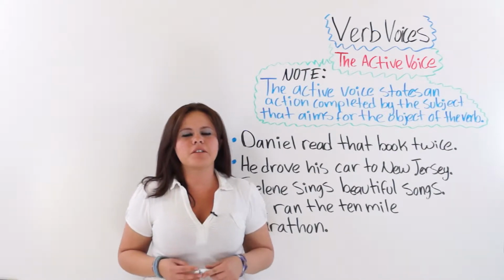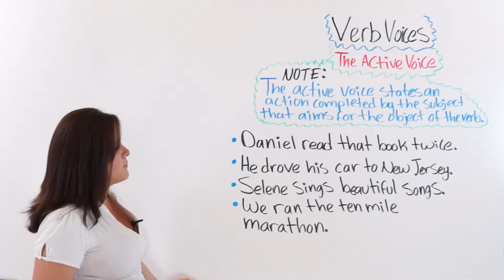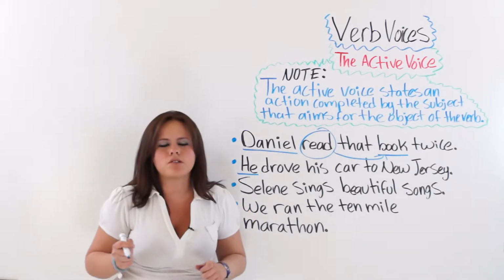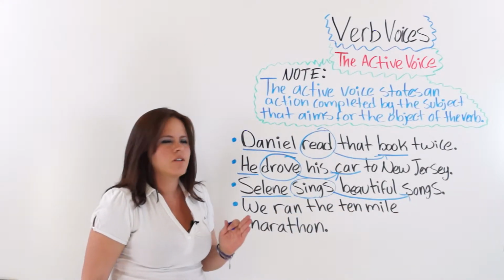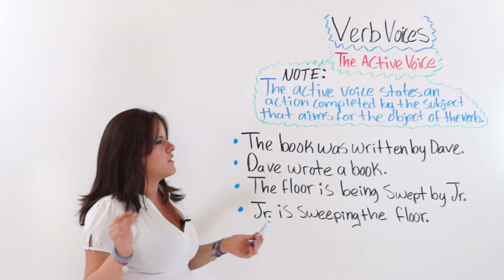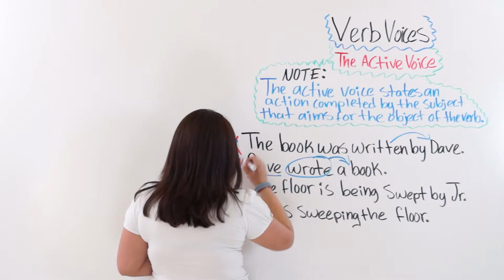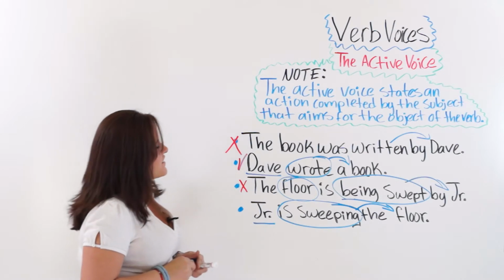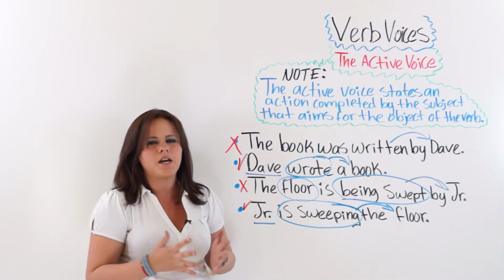English Grammar: The Active Voice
As you probably know, verbs can be used in several voices. The most common voice is called "the active voice." In this video, Faby teaches you about using active voice. She then gives you several example sentences and walks you through them. Finally, you will be given a very easy homework assignment. This will ensure that you have learned the active voice completely and thoroughly.

 At our website you will find video transcripts, English learning tips, and other tools that are necessary to maximize your learning in the shortest time possible. You can find our website at the following URL:

Remember that learning English is a process. The more time you put into it, the more time you will get out of it!

Faby
xoxoxoxoxo